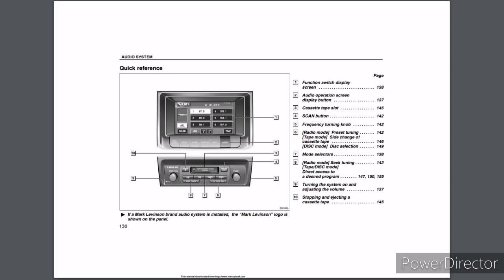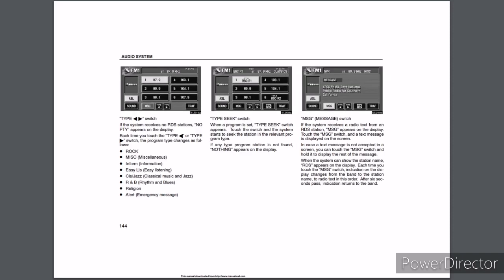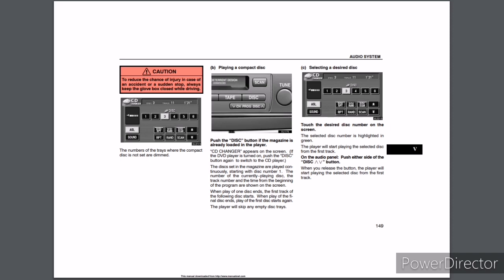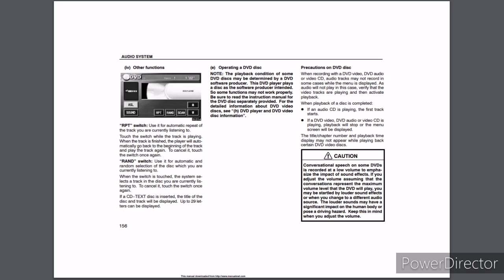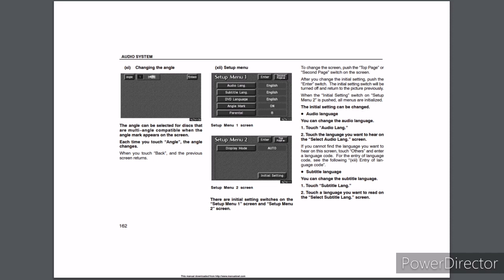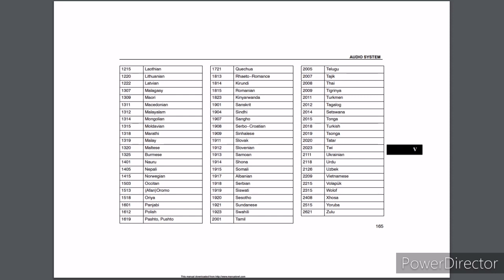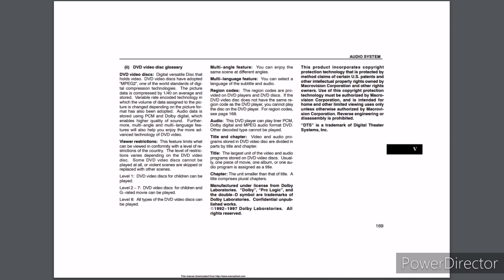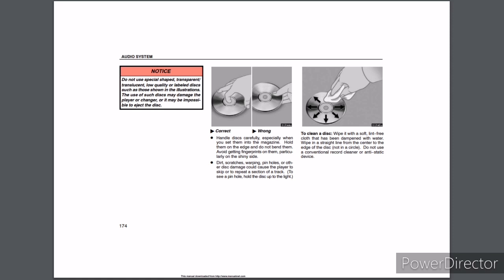OMGS (S1 E2): Lexus GX470 2006 Navigation System Owner's Manual [Part 6] Audio System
Owner's Manual Guide Series (Season 1 Episode 2): Lexus GX470 2006 Navigation System Owner's Manual [Part 6] Audio System

TIMESTAMPS

0:00 Intro
0:53 Section 5, Audio System
1:08 Quick reference
1:49 Using your audio system
56:10 Audio System Operating Hints
1:03:09 Outro

Final Part [Part 7] will coming soon...